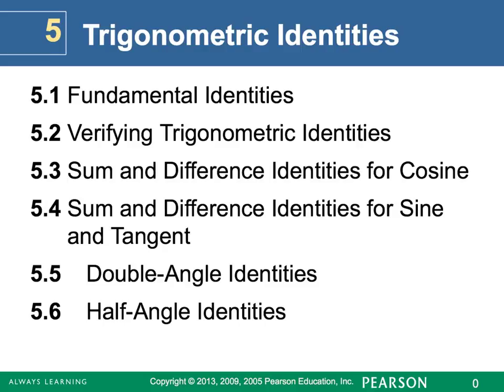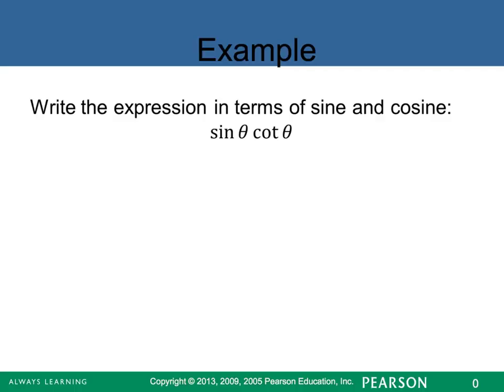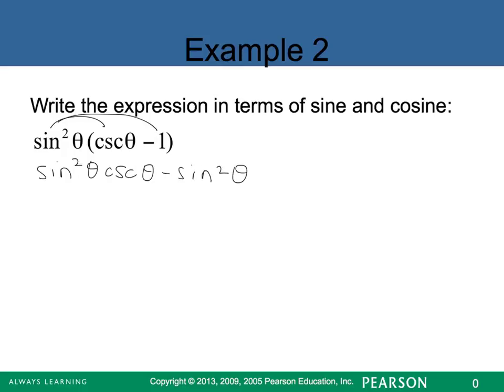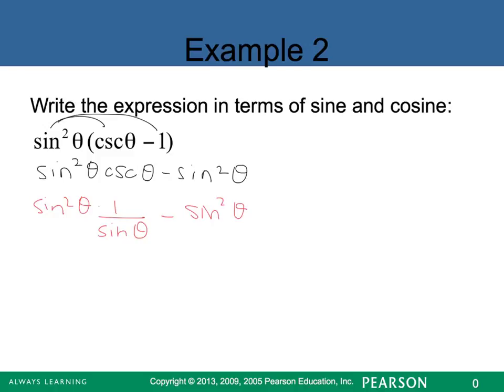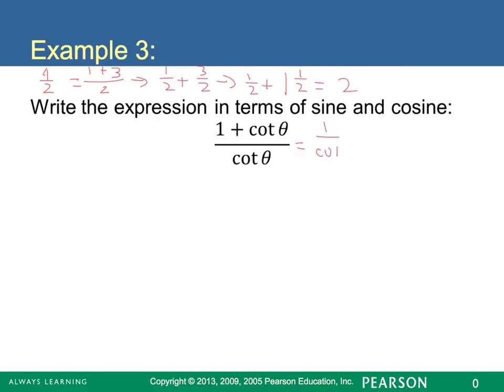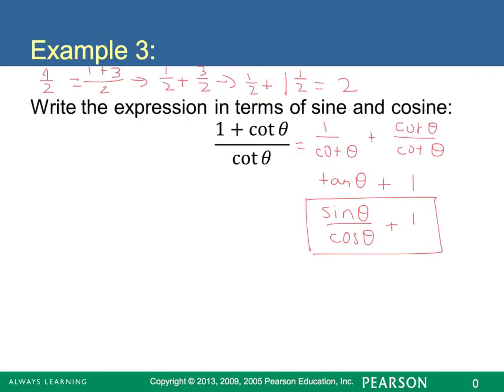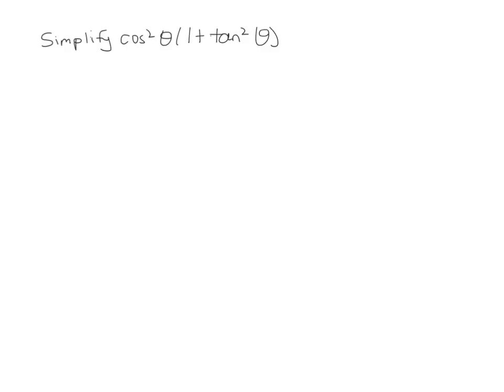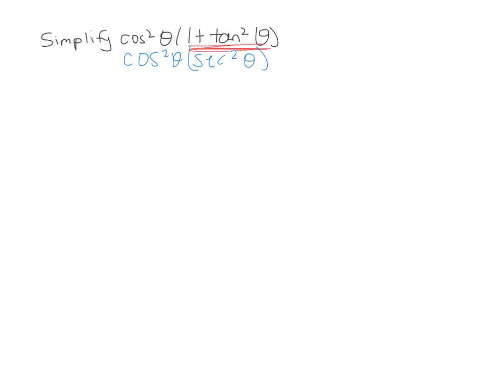trig 5.1 b